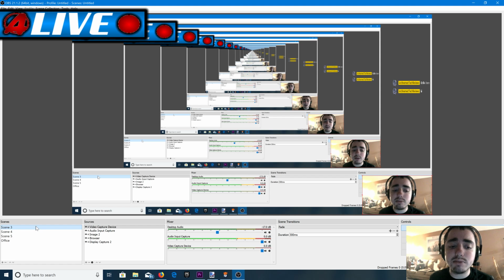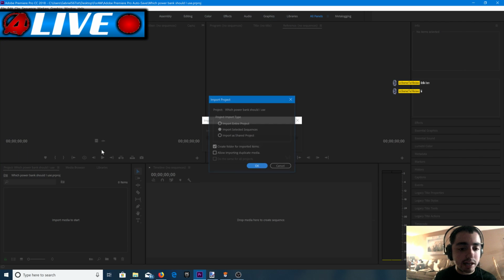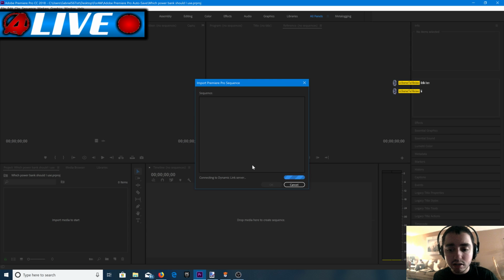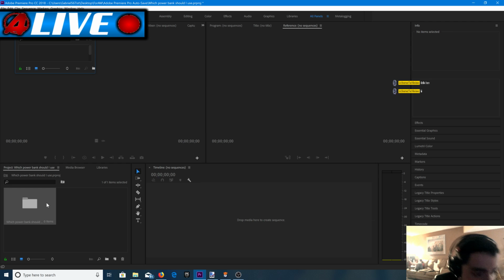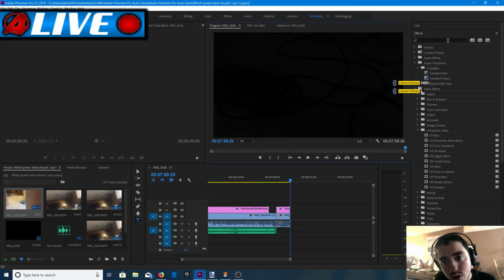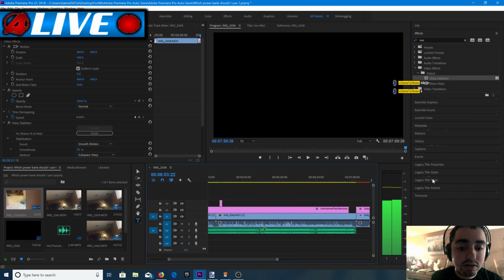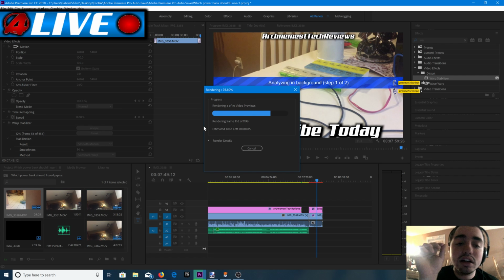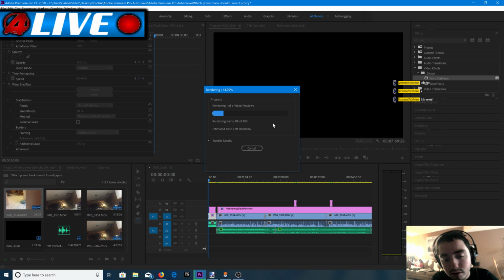Arch EDITS | 3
Watch any review video get edited real time

Using premiere pro cc 2018